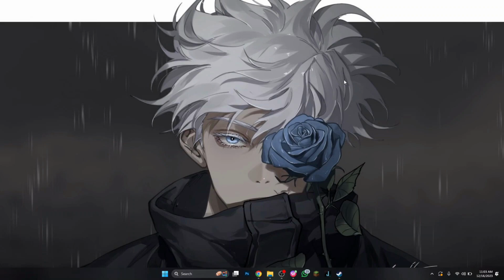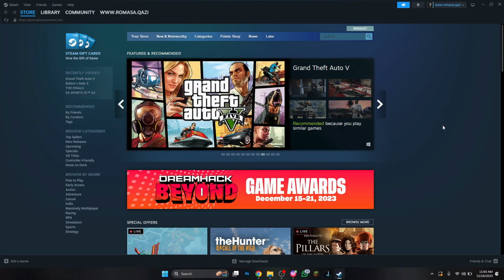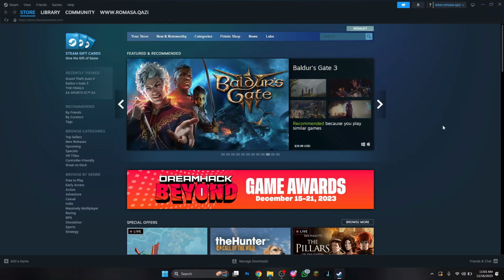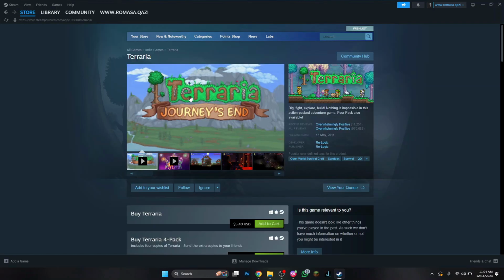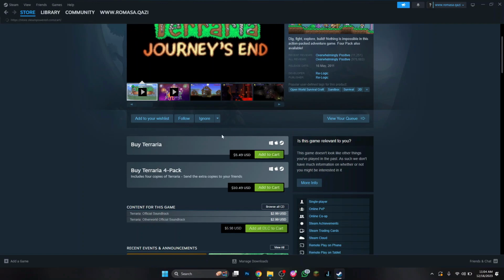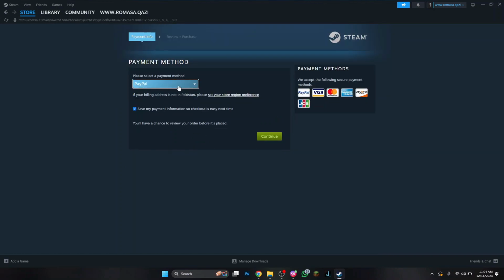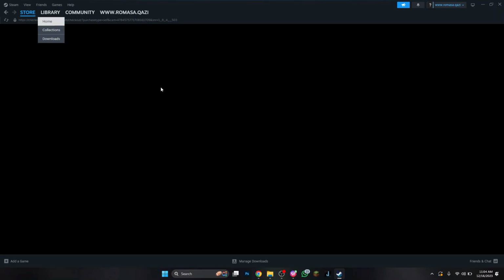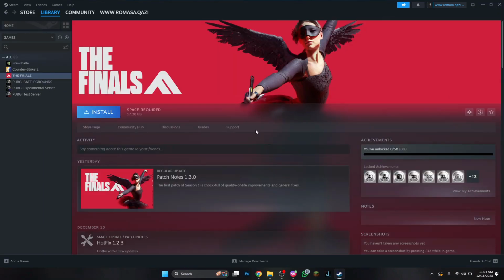How to Download Terraria On PC - Step By Step (2024)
How to Download Terraria On PC

In this video I'll show you how to Download Terraria On PC. The method is very simple and clearly described in the video. Follow all of the steps & Download Terraria On PC